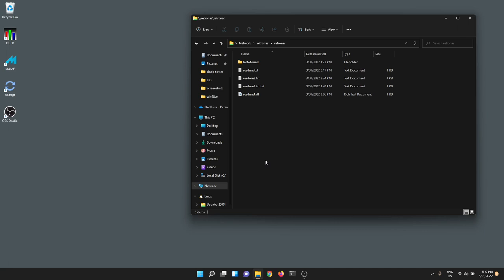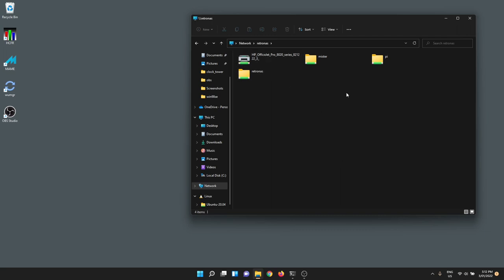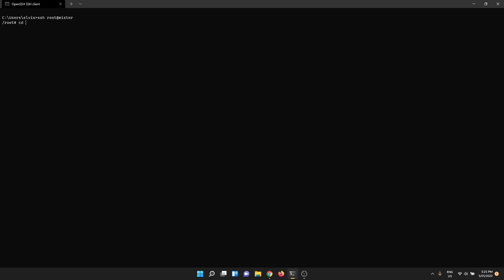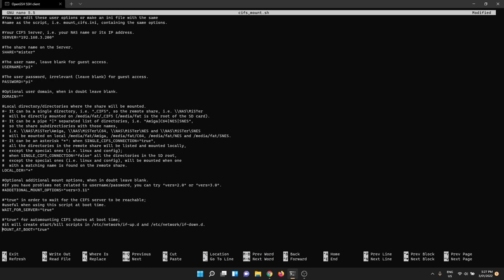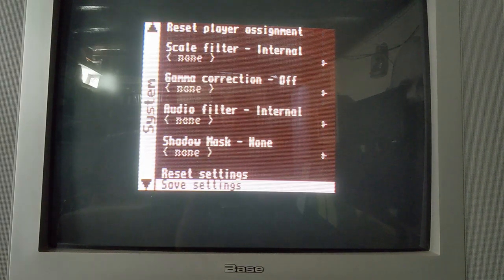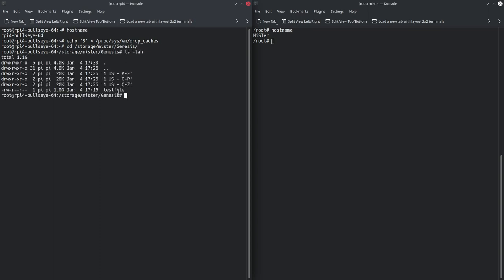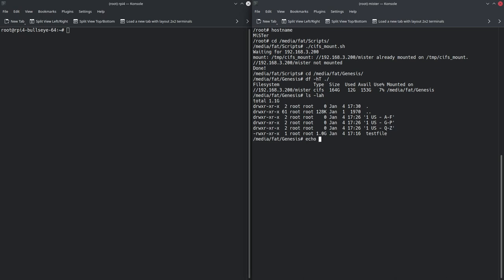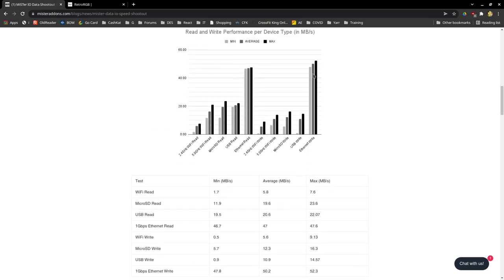RetroNAS - MiSTer FPGA over CIFS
Load files on your MiSTerFPGA via the fastest possible method with Gigabit Ethernet connected to a CIFS/SMB share. RetroNAS can help you set this up automatically.

00:00 Intro
00:30 Install
02:36 Explore the folder layout
03:35 Copy some files to RetroNAS
04:42 Configure MiSTer to read the CIFS share
07:18 Mount the share
07:56 Use MiSTer FPGA to load and play content
10:01 Speed tests
13:46 MiSTerAddons.com MiSTer IO Data Shootout